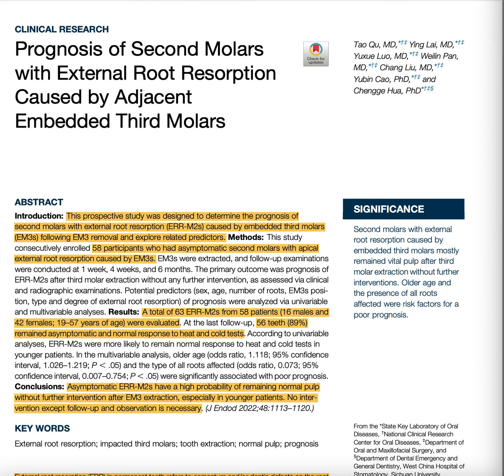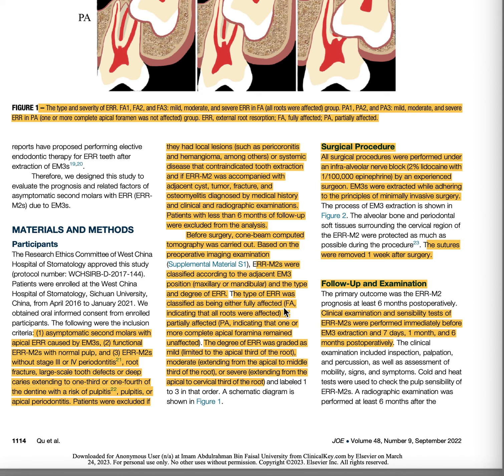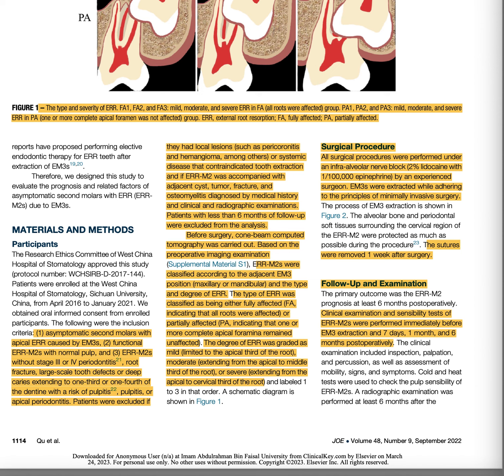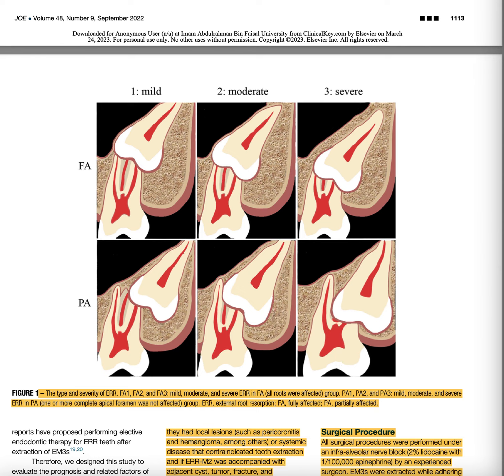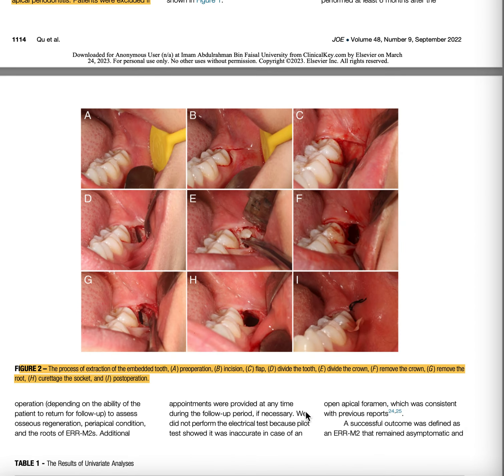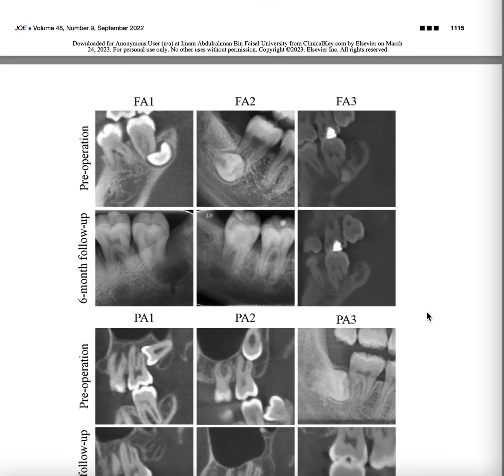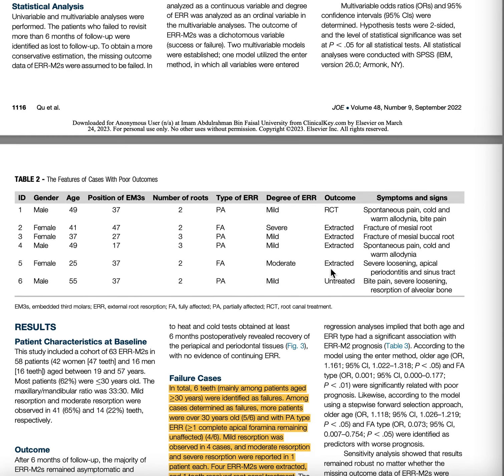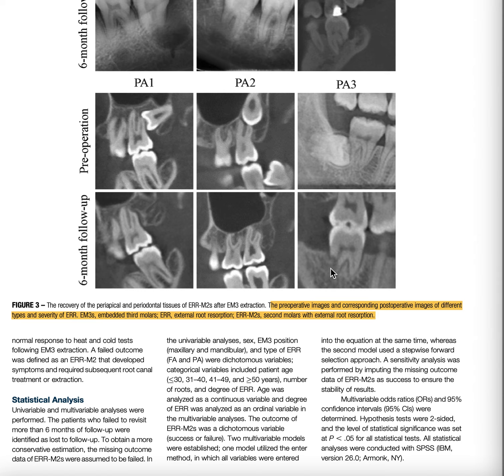Tao Qu 2022